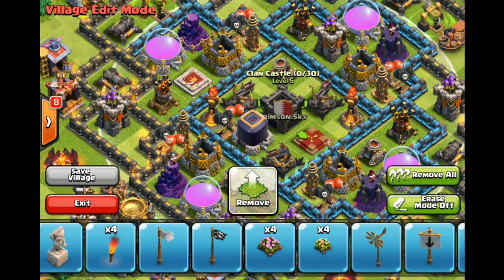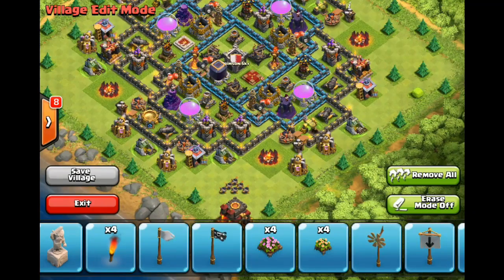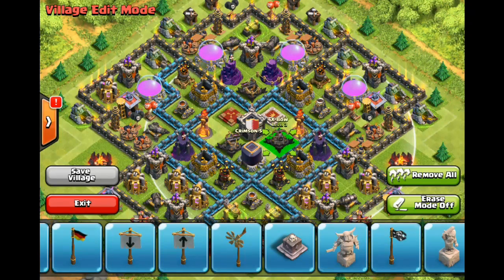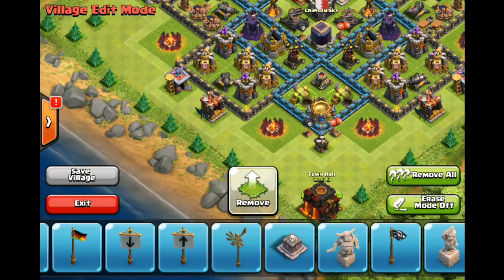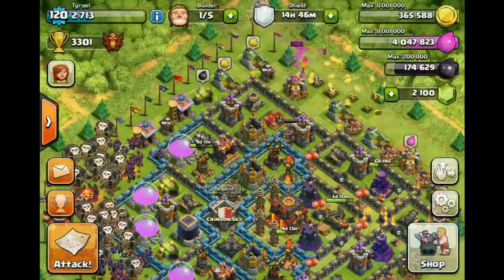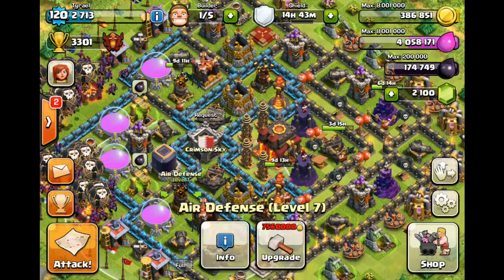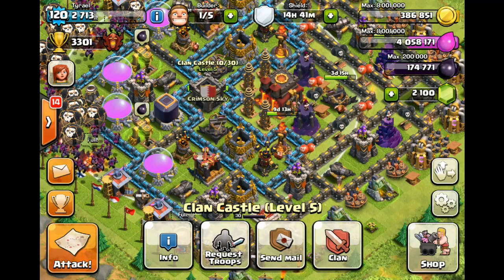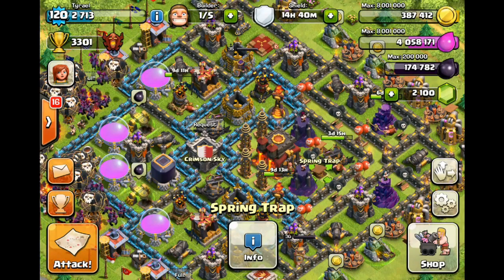Clash of Clans | My Favorite TH10 Bases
Awesome Townhall 10 base designs from an experience village designer in Clash of Clans. Epic CoC bases.

My 3 favorite townhall 10 designs, 2 completely original farming bases and a pushing base I made by modifying an existing design.